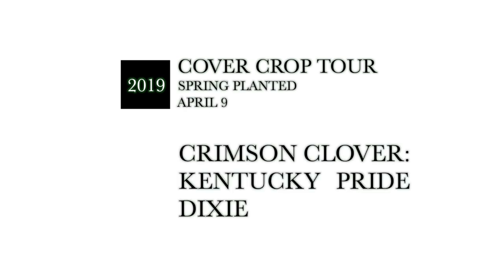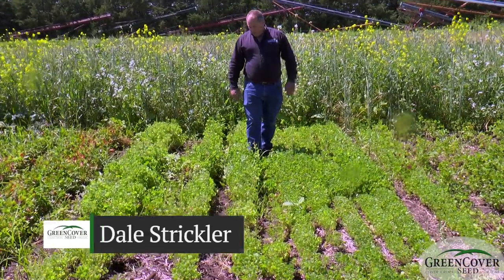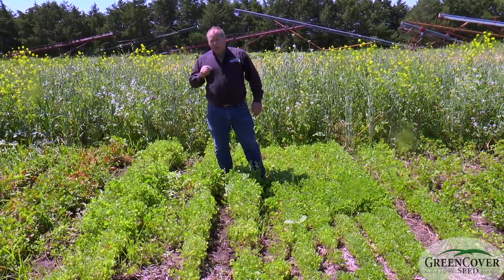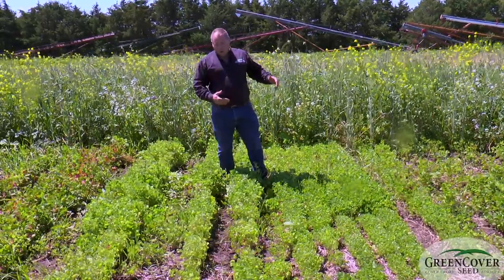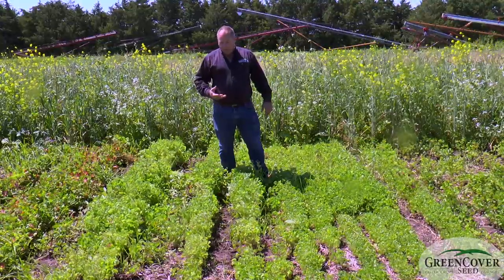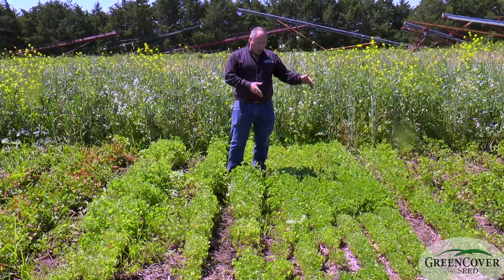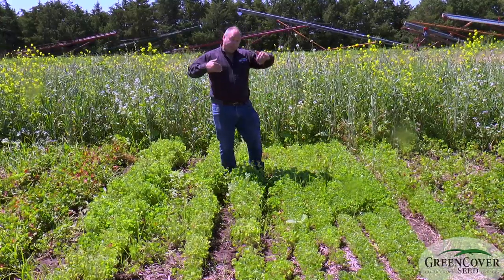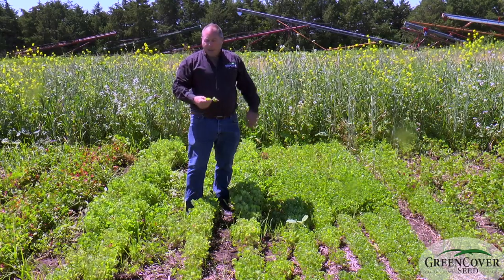Crimson Clover - Test Plots 2019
Dale talks about Crimson Clover.